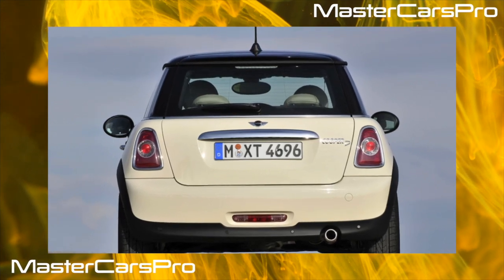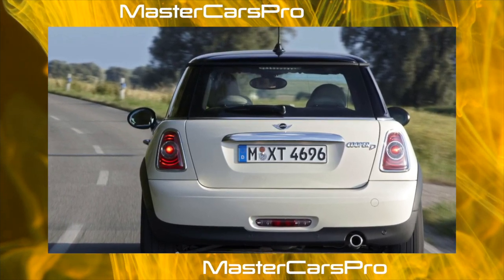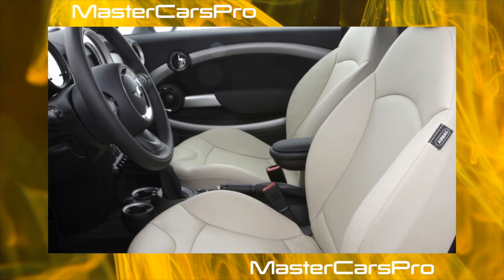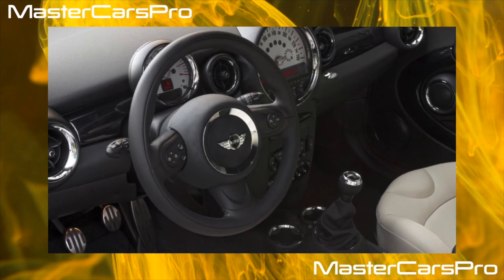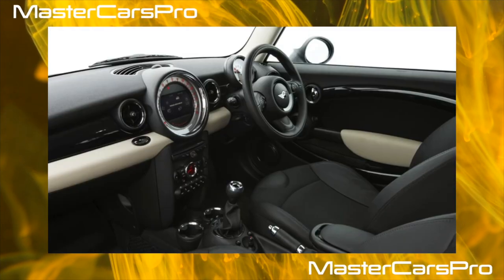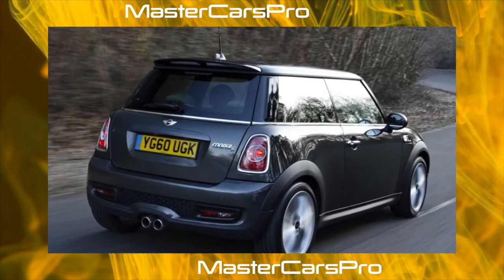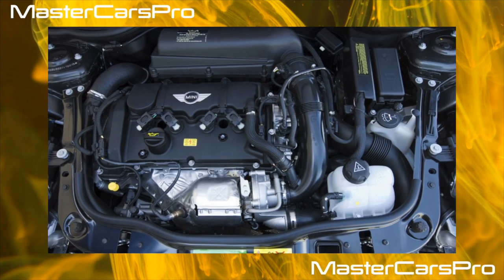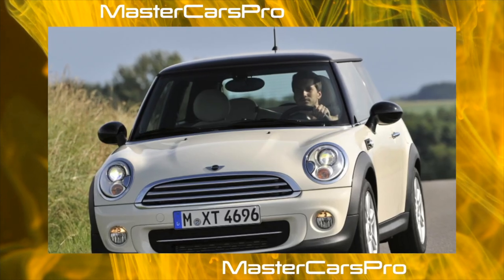What are the cons of owning a Mini Cooper 2 R56 2006 - 2014?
The most common problems with a used Mini Cooper II R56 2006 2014?